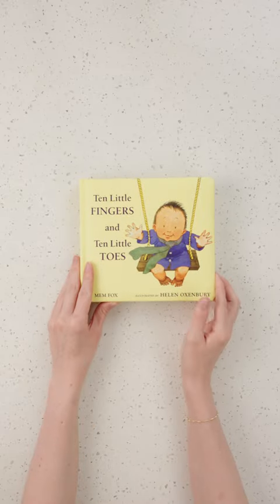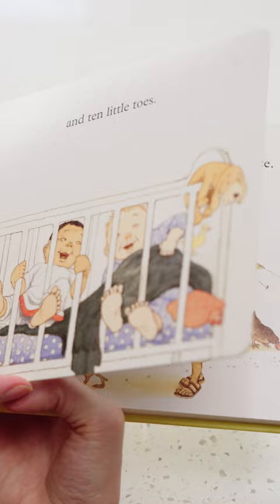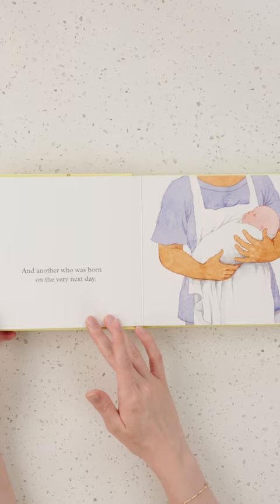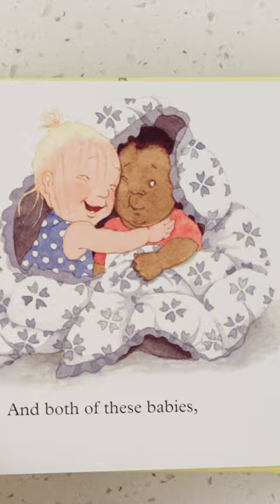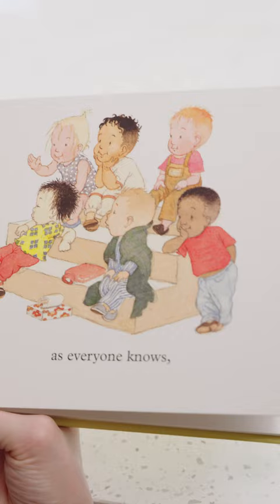Ten Little Fingers and Ten Little Toes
July's Kids' R' Kids Book Club pick is Ten Little Fingers and Ten Little Toes by Mem Fox and Helen Oxenbury.  Beautifully illustrated and cheerfully simple, it celebrates the joy of babies' uniqueness who come in all shapes and sizes. This interactive picture book is perfect for young children - a captivating story that will make you want to read it over and over again!